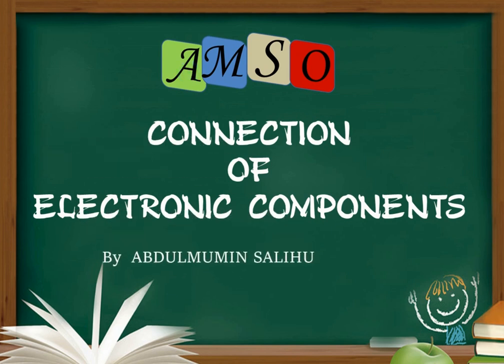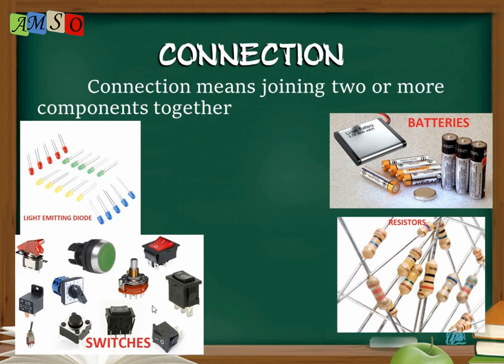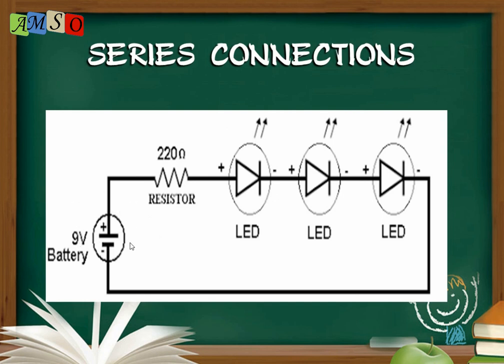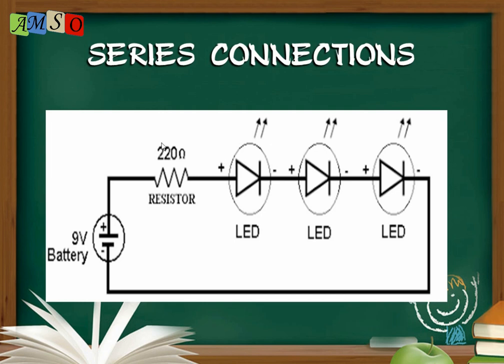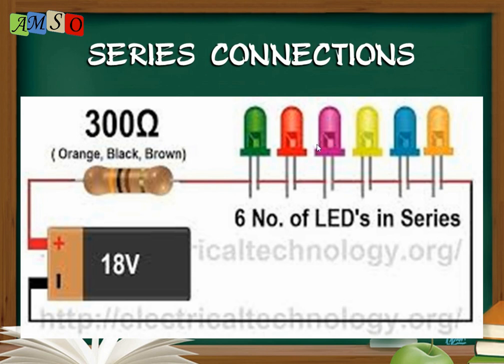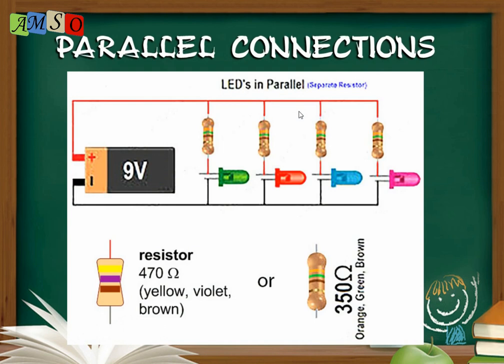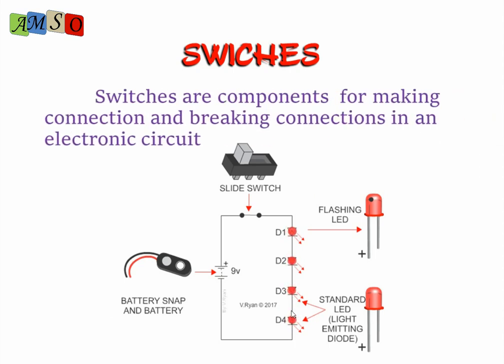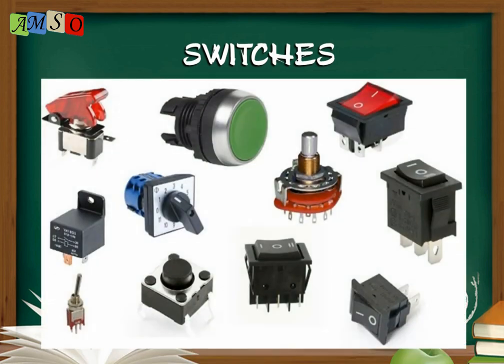CONNECTION OF TWO OR MORE LEDs FOR KIDS